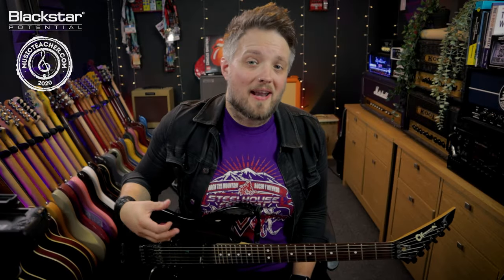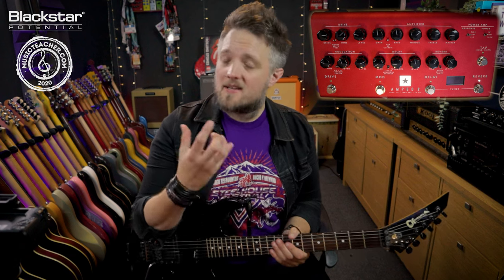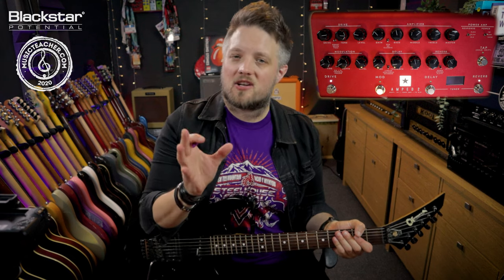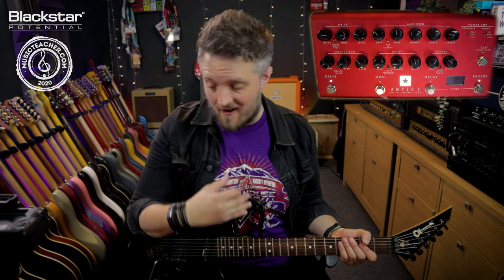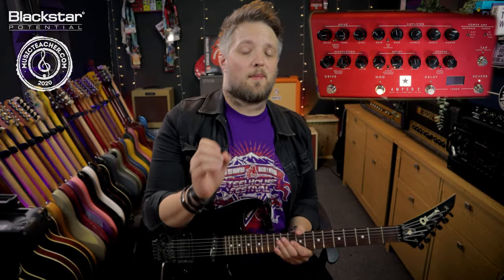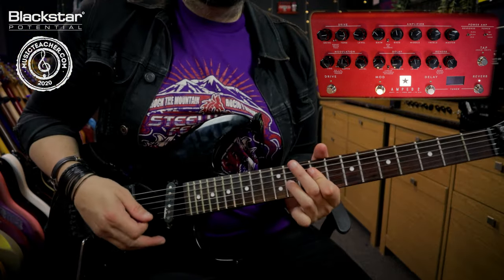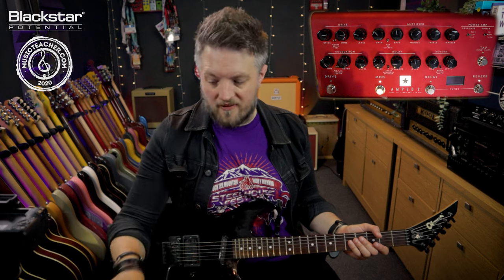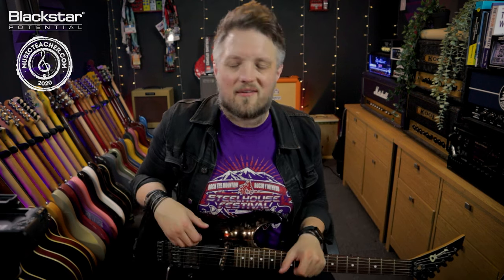How to Use Chorus with AMPED 2 | Blackstar Potential Lesson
In this Blackstar Potential Lesson with Leigh Fuge of Musicteacher.com we'll be looking at how to use reverb using the Dept. 10 AMPED 2.